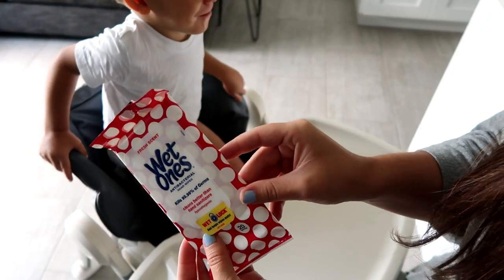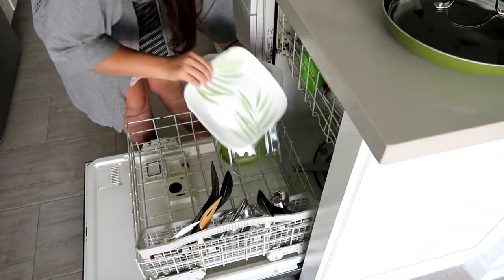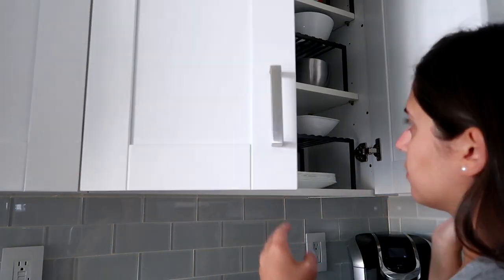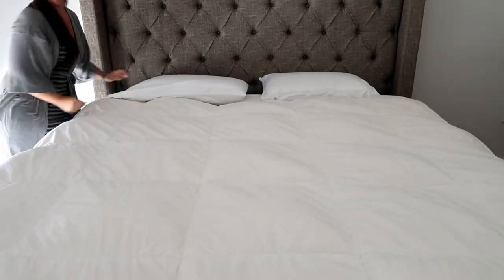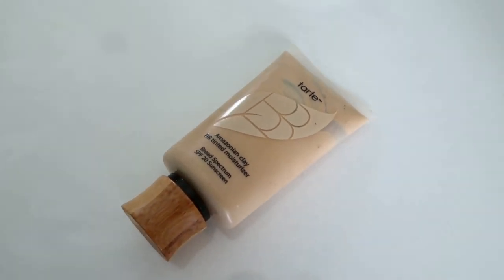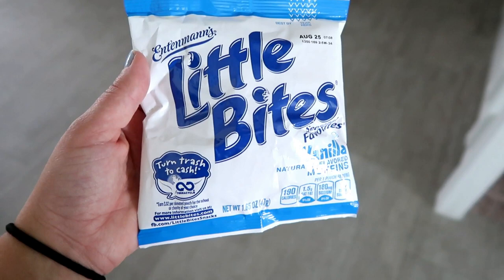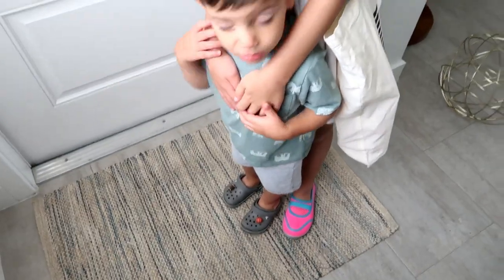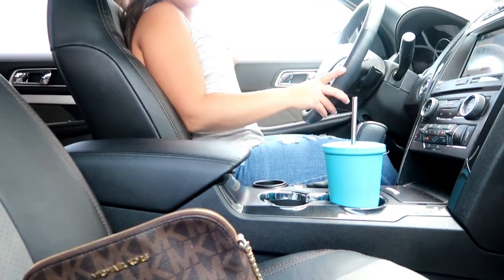Morning Routine + Cleaning | Summer 2018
Solo Morning Routine // Morning Cleaning Routine // Summer 2018

Hey lovelies! Today I will be sharing a typical solo morning routine. I keep my mornings very simple so I can be very productive throughout the day. I also am sharing with you my morning cleaning routine. As you will see...it super simple! I hope you guys enjoy.

MENTIONED IN THIS VIDEO:

♡ Tarte Tinted Moisturizer
♡ Tarte Shape Tape Concealer
♡ Brow Definer
♡ Origins Mega Mushroom Serum
♡ Origins Mega Mushroom Moisturizer
♡ Cetaphil Facial Wash

    13520 SW 152 STREET #771341
    MIAMI, FL

Camera
♡ Canon g7x mark ii